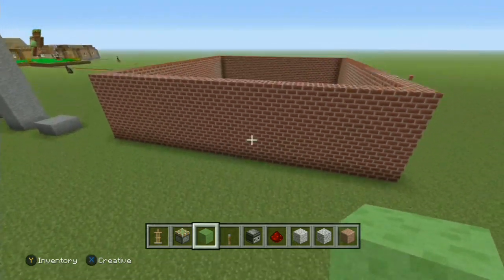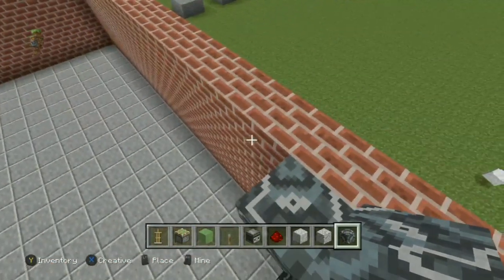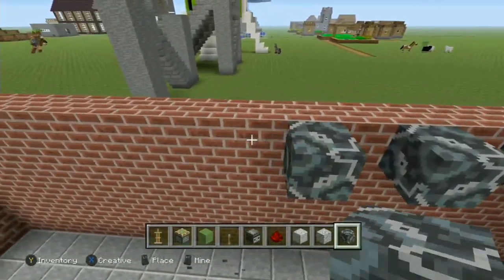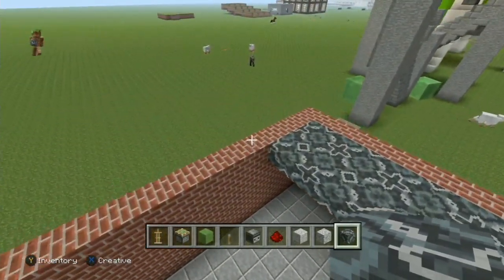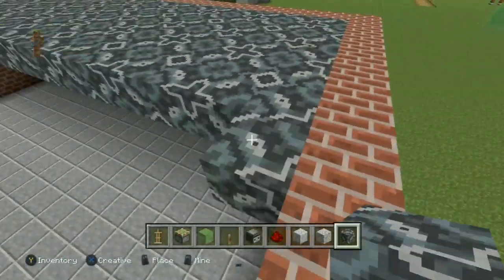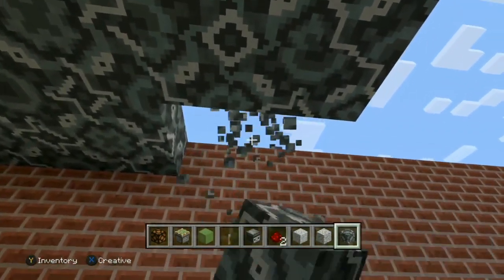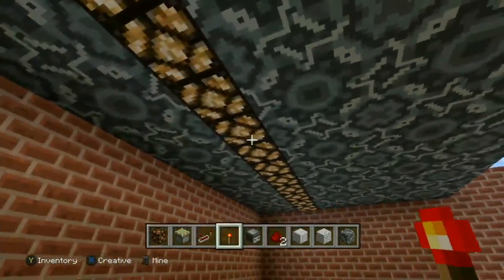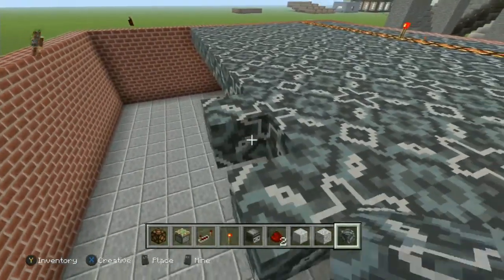Building the roof for the store Building tutorials episode 51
I worked on building the roof for the store in minecraft